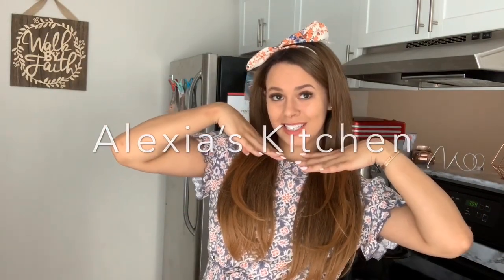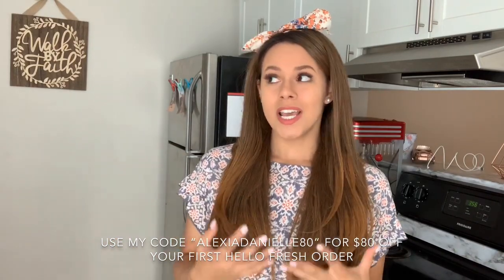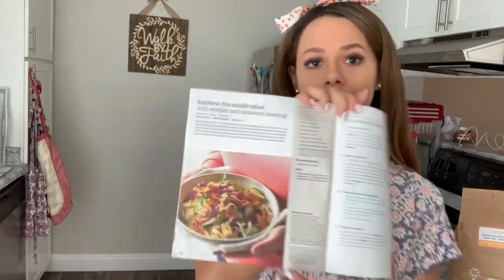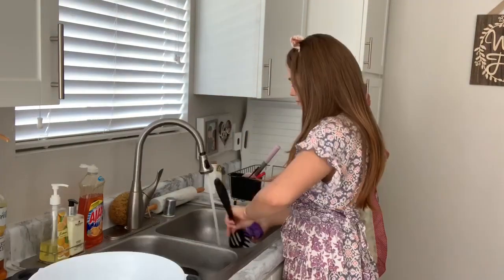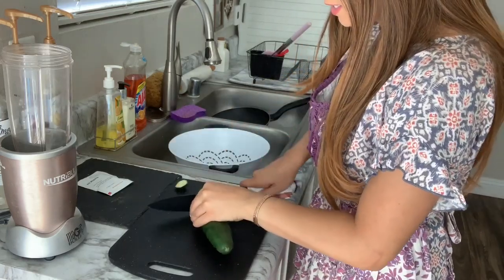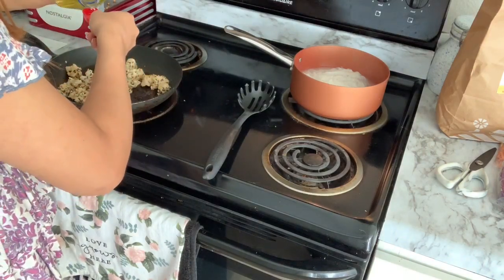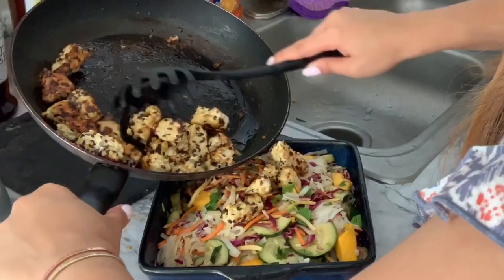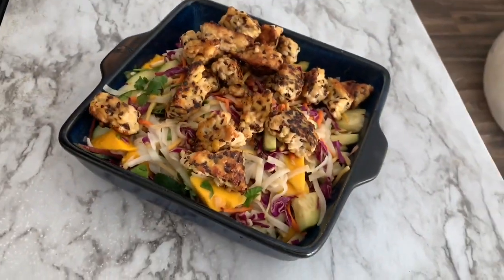AD VLOG 031 | Learning how to cook vegan rainbow rice noodle salad w/ Sun Basket